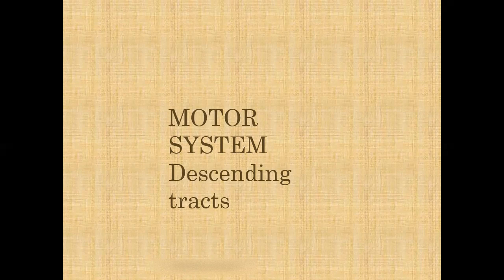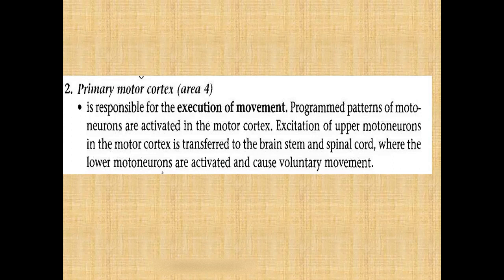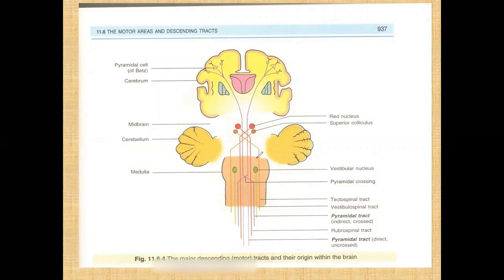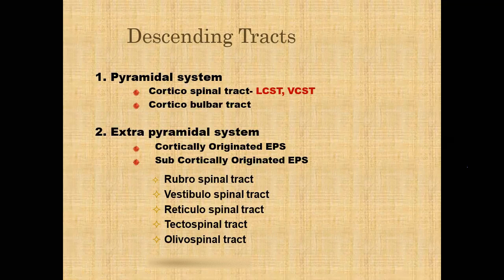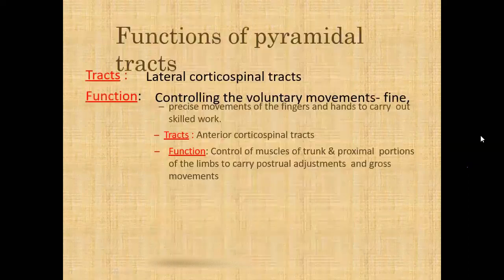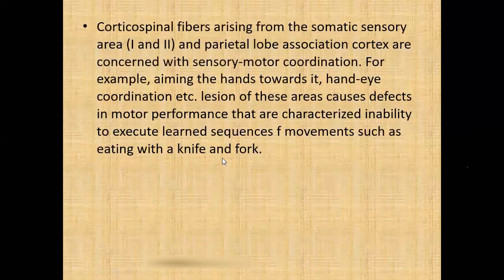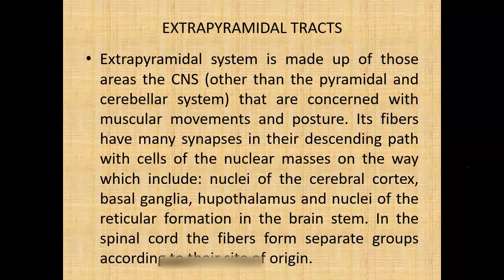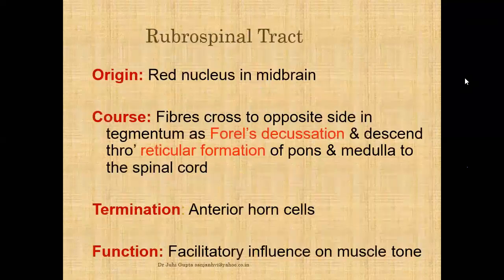Motor System - Descending Tracts by Dr. Juhi Gupta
greetings. This video is in the continuation of my 'Central Nervous System' videos. I hope you find it  helpful.
Don't forget to watch the other videos  on CNS.